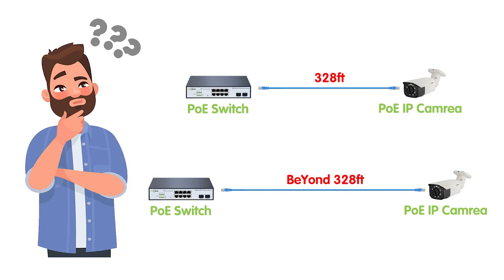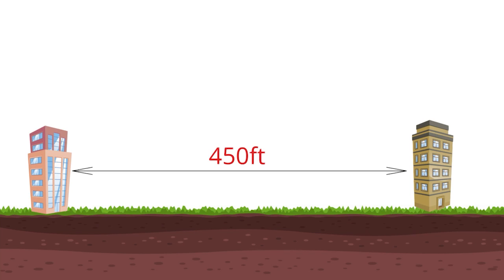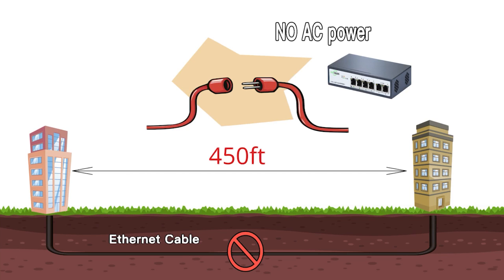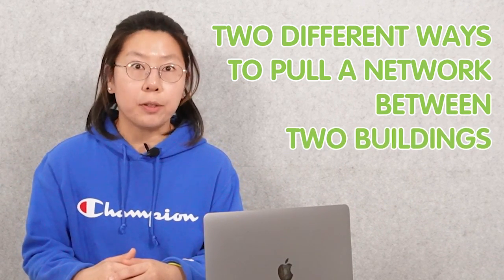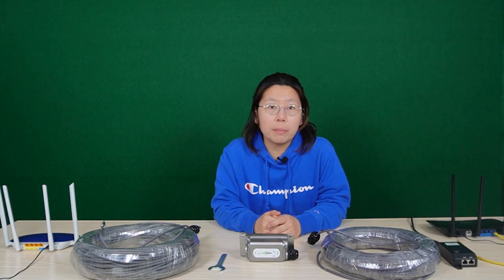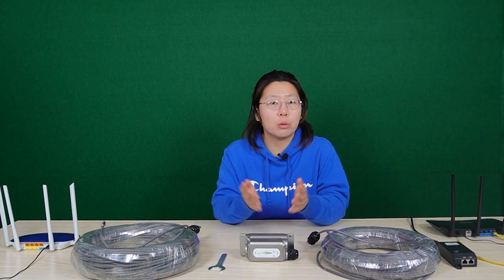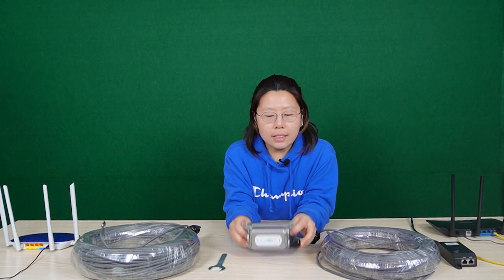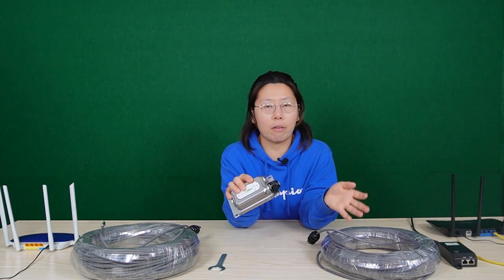Two Methods to Pull a Network Between Two Buildings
Pulling a network beyond 328ft between two buildings might be a challenge. Ethernet network distance is limited to 328ft. This video will offer you two practical ways, one is UTP cable plus PoE extender, and the other is fiber optic cable, to pull a network if there is no AC power available between two buildings.

0:00:00 Is Pulling Cable Beyond 328ft Challenging?
0:00:59 How to Use UTP Cable(PoE Extender) to Set up Network Between Two Buildings?
0:04:37  How to Use Fiber Optic Cable to Set up Network Between Two Buildings?
0:07:25 How to Choose SFP Transceiver?

Here you can get the PDF